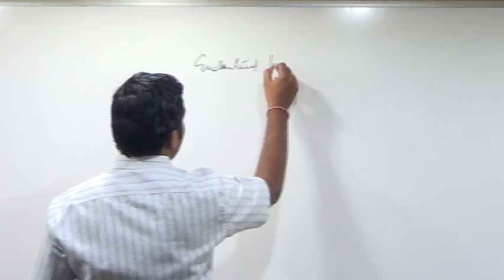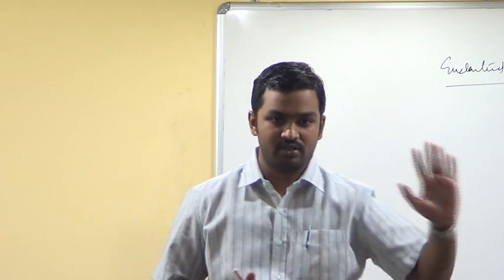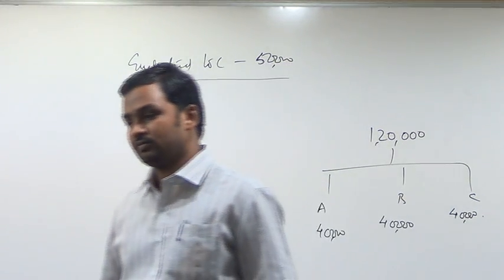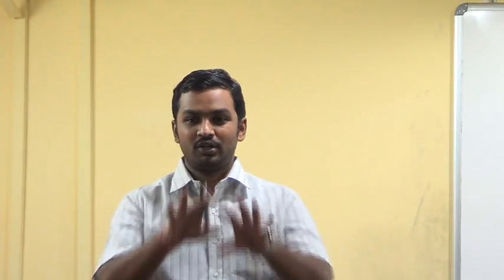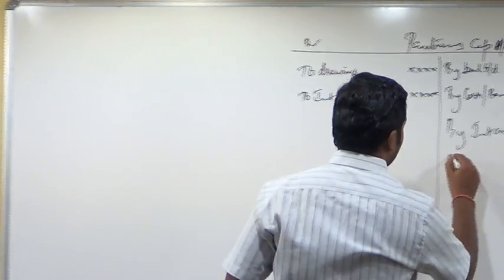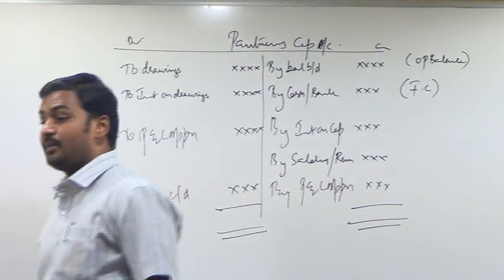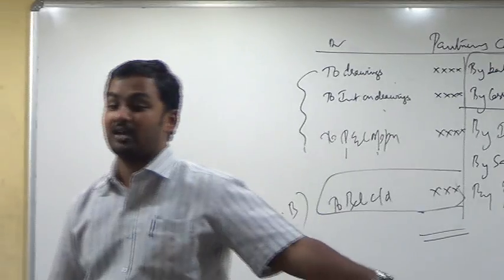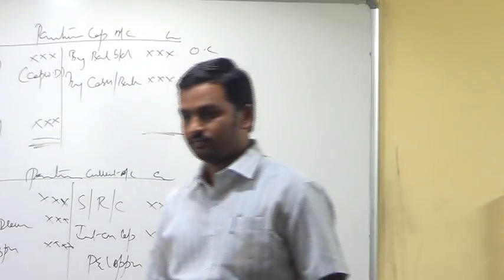Partnership Accounts Lecture 2(1)